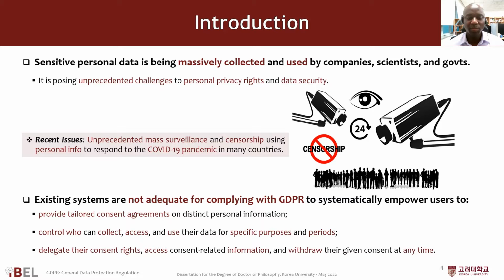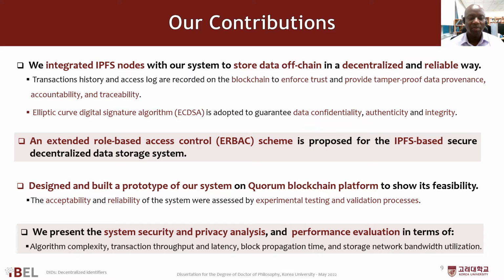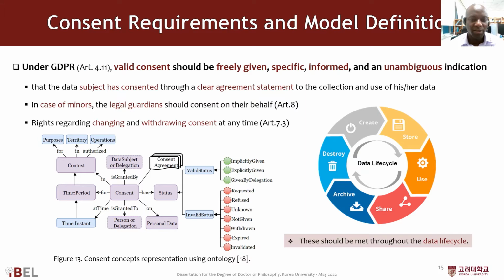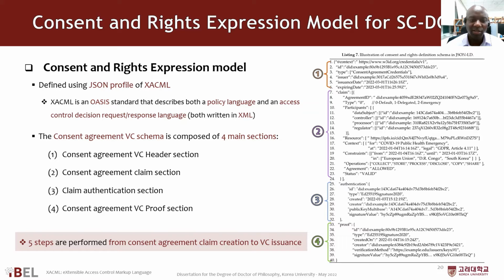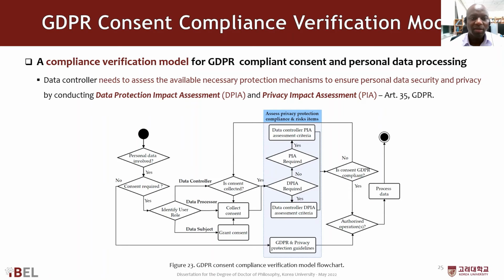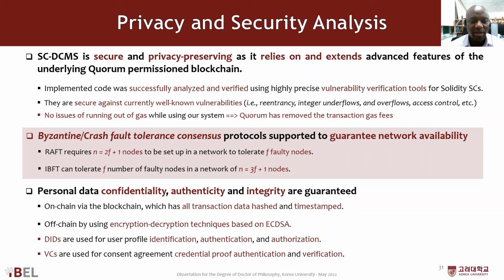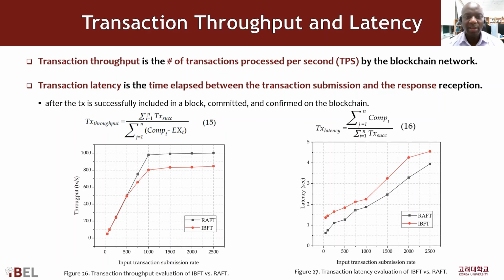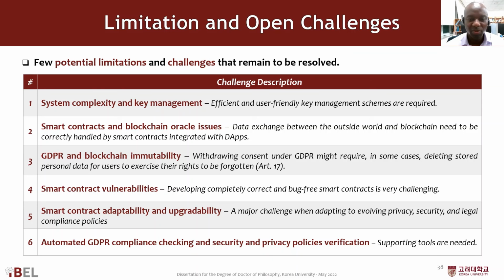[Merlec] Ph.D. Thesis Presentation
Title: A Smart Contract-Enabled Dynamic Consent Management Scheme for GDPR Compliance

Abstract:
In recent times, sensitive personal information is being massively collected and used by companies, scientists, and governments. However, existing consent management systems do not allow users to provide tailored consent agreements on personal information and control who can collect, access, and use it for specific purposes and durations, as required by the General Data Protection Regulation (GDPR). Users should also be able to delegate their consent rights, access consent-related information, and withdraw their given consent at any time. Therefore, a smart contract-enabled dynamic consent management scheme is proposed for GDPR-compliant personal data collection and usage. Smart contracts are leveraged to enable users to define custom consent agreement preferences and control the personal data collection and consent to its usage throughout the data lifecycle. While a blockchain-based distributed ledger is used to record all transactions and logs for tamper-proof trusted data provenance, accountability, and traceability. Decentralized identifiers and verifiable credentials are used for user profile identification, authentication, and authorization, whereas verifiable claims are used for consent agreement credential proof authentication and verification. A prototype of the proposed scheme was designed and built using a Quorum consortium blockchain network. Based on experimental results, the proposed solution is feasible, secure, and privacy-preserving, and also offers excellent performance.